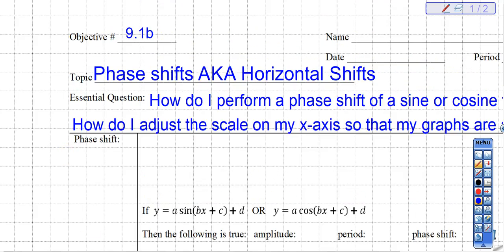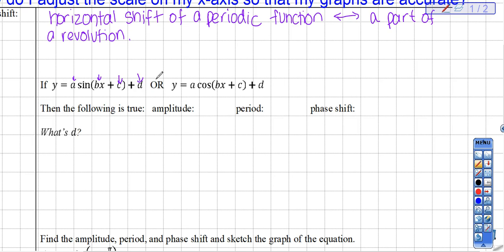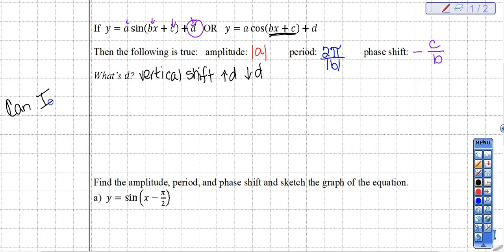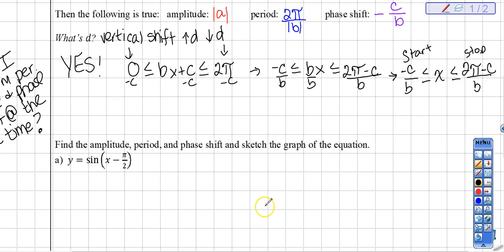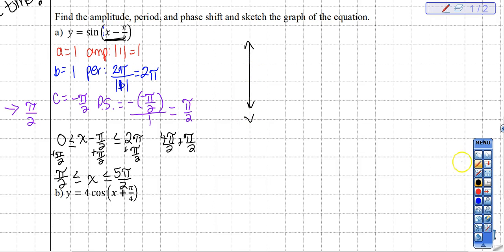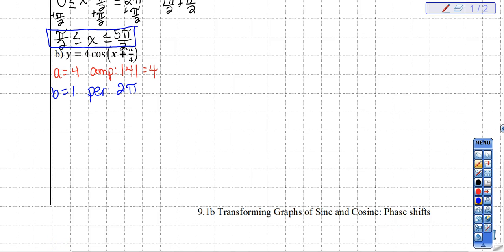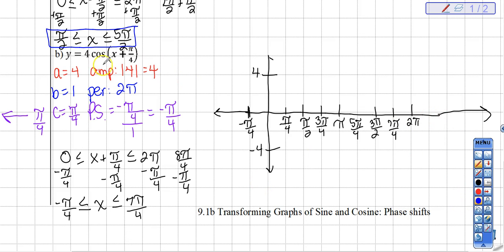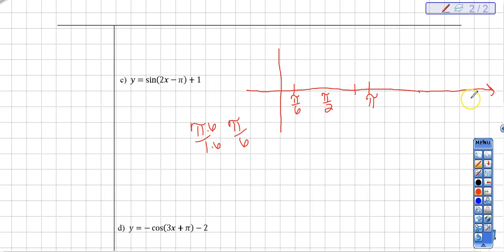9.1b Part 1 Phase shifts